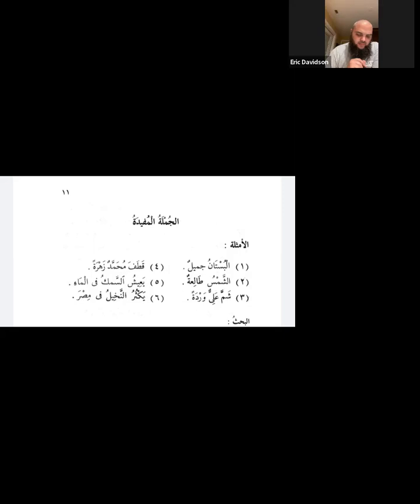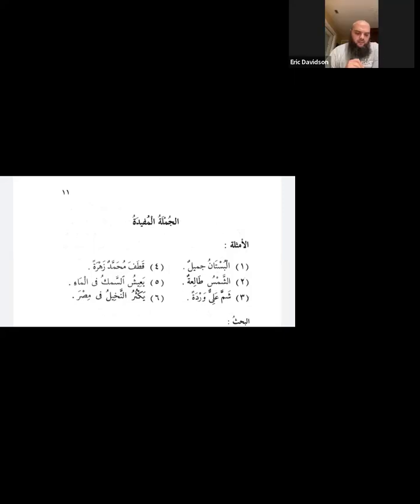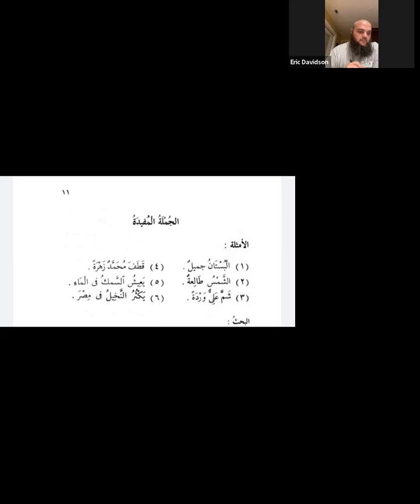Arabic Sentence: Hoe to Form sentences in Arabic and types of Arabic sentence